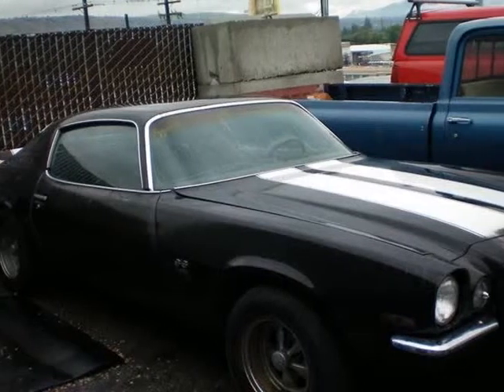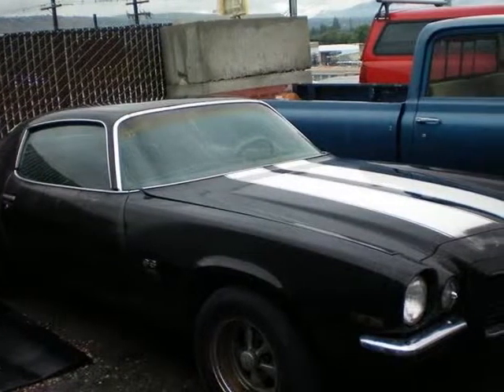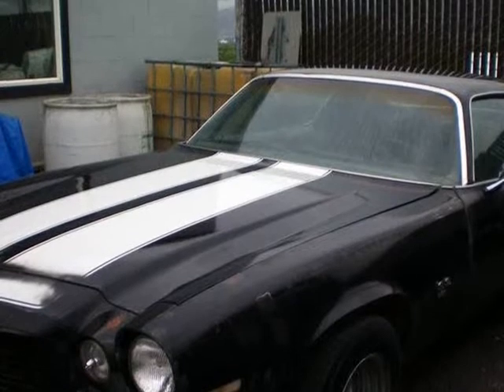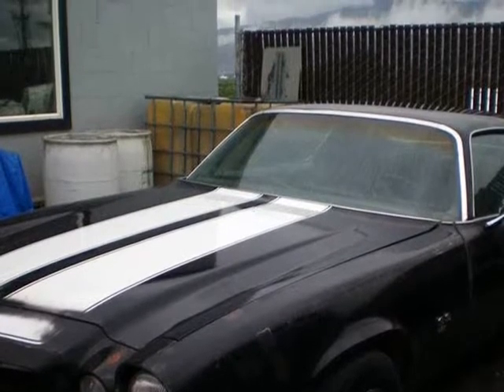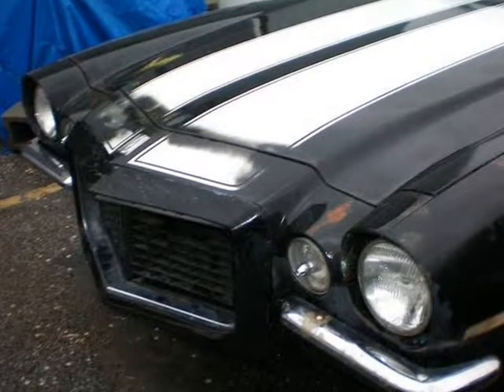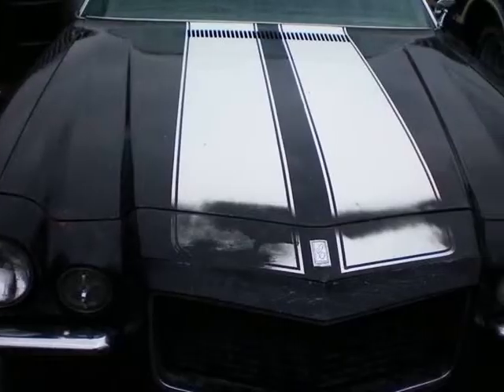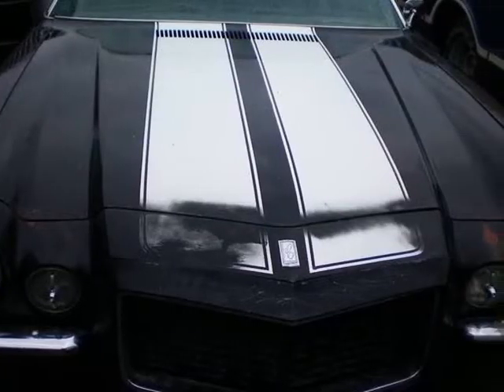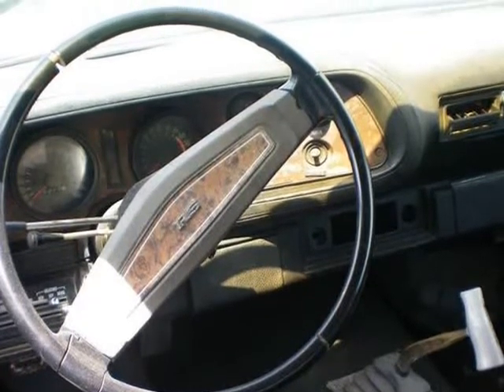1970 Chevrolet Camaro rs/ss (Wenatchee, Washington)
Independent Performance
2115 N Wenatchee Ave
Wenatchee